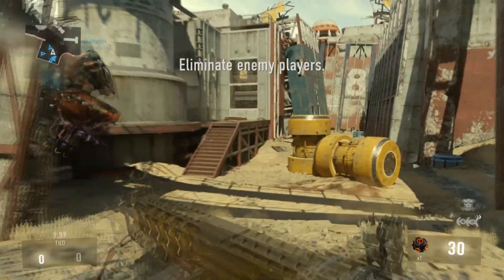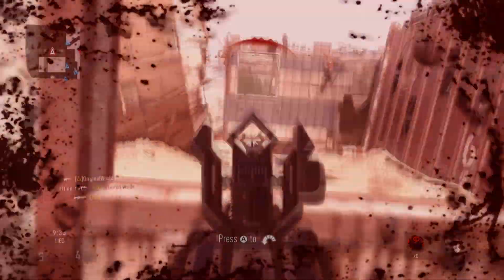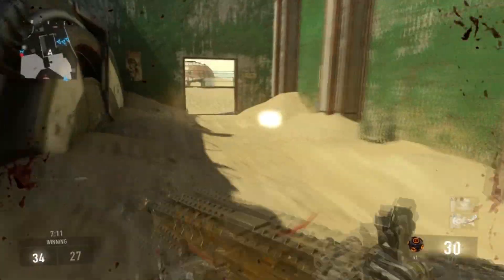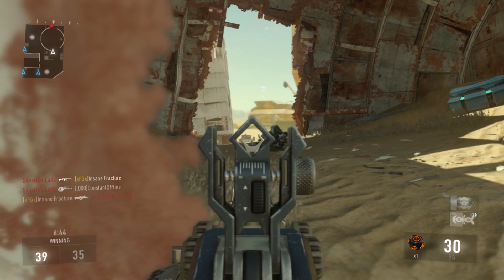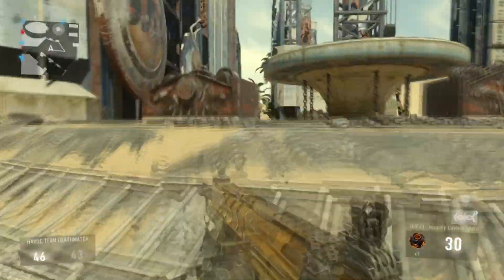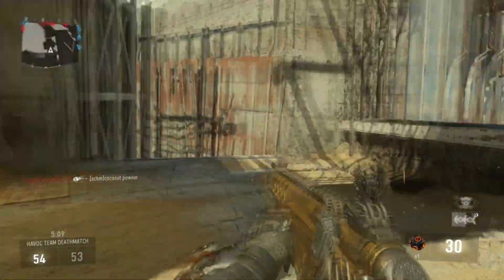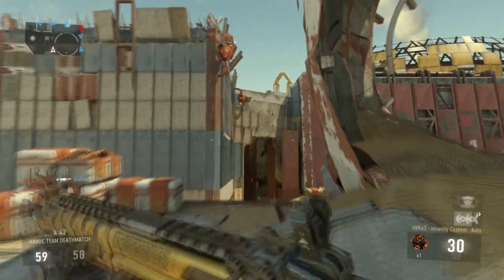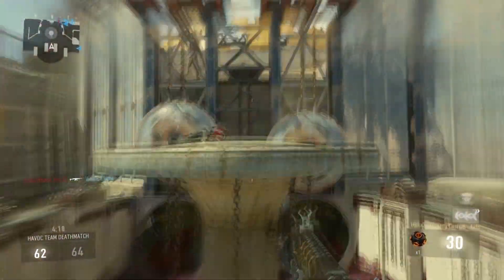"THANK YOU FOR 1K SUBS!" - COD Advanced Warfare - TDM on CORE (HAVOC DLC) - Live w/ Viable Karma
I hope you enjoy this video, more Havoc DLC gameplays will be here on my channel - If you liked this video, feel free to watch some of my other ones and subscribe :D

I base my content around what my viewers would want to see, for example: Call of Duty, Halo, Forza 5, Plants vs. Zombies, GTA5 etc... so feel free to let me know down in the comment section if you have any game requests - I'll do my best to play them :D

Please leave me any feedback you may have in the comment section to improve my content and to keep you all loving my videos :D

Thank you to everyone who has supported me so far, it's greatly appreciated! :D

-- Headset I use - OZONE Rage 7HX 7.1 Surround Sound Gaming Headset --
-- Mic I use: Blue Yeti Black Edition --